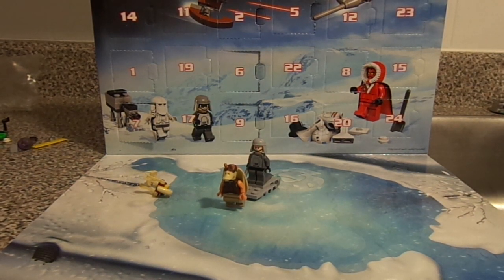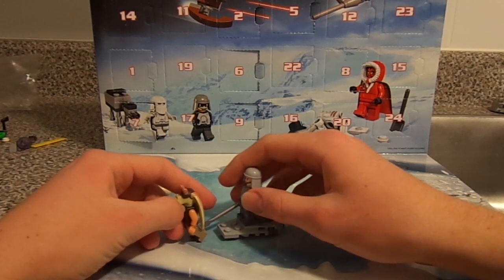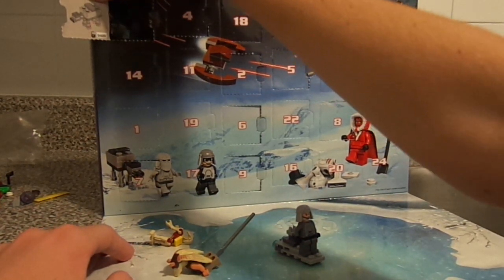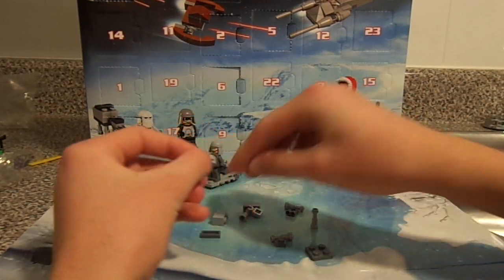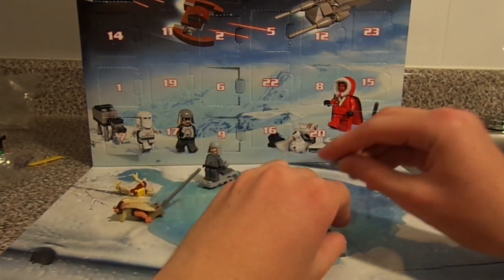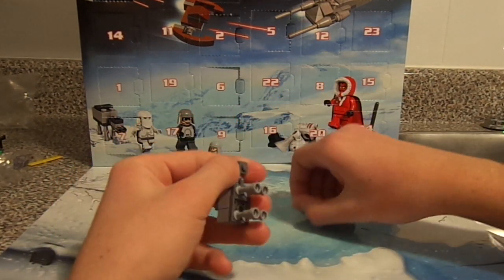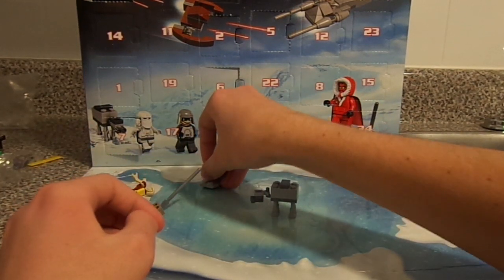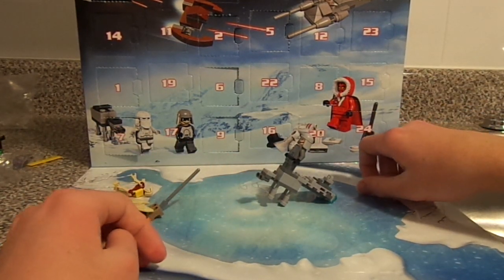LEGO Star Wars Advent Calendar Day 10 Review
Srry itz latte